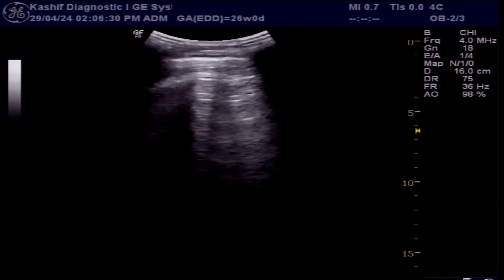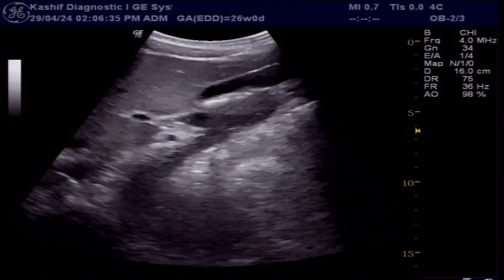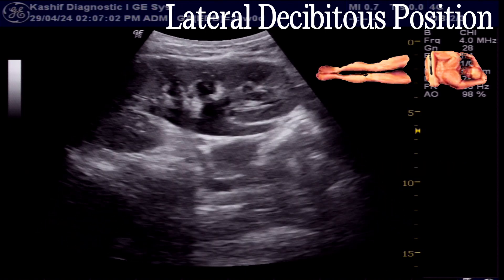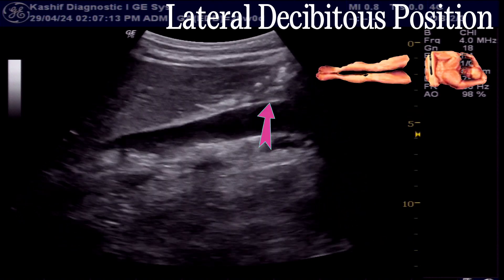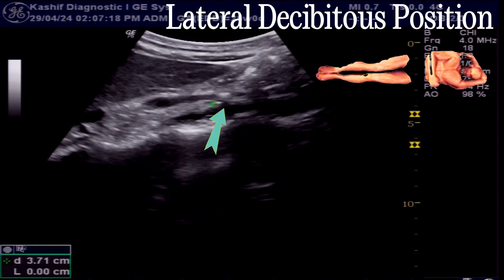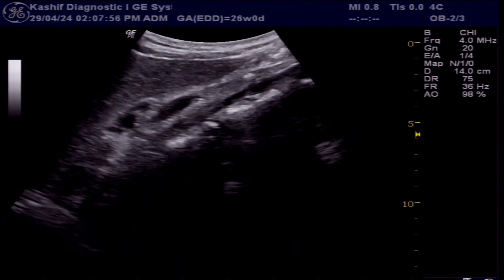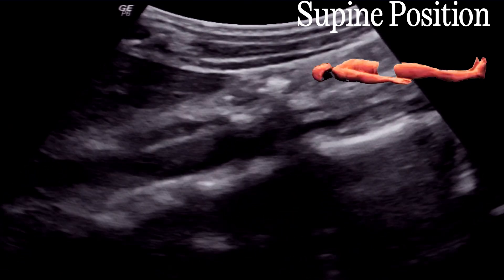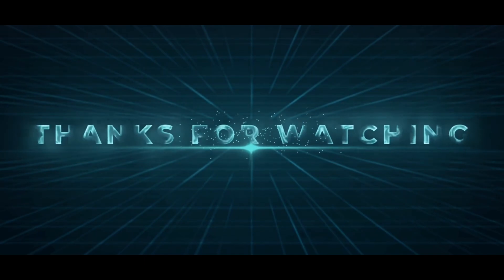Tracing The Upper Third Ureteric stone - Ultrasound